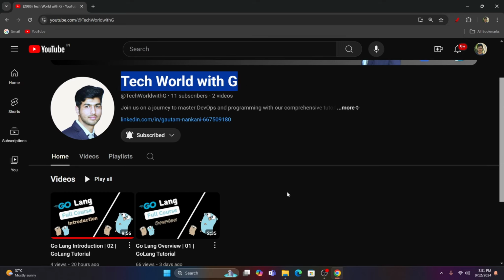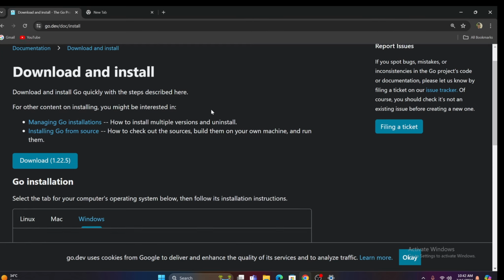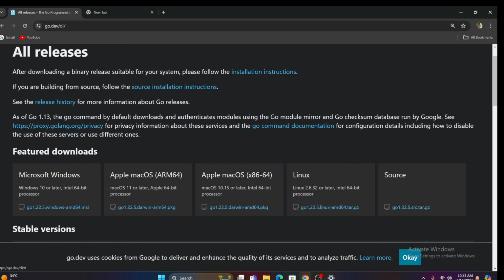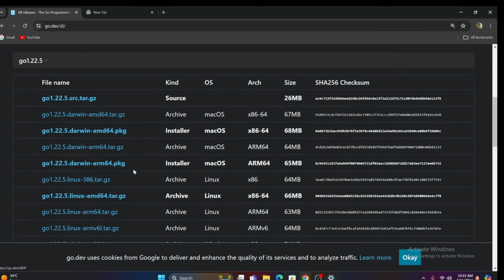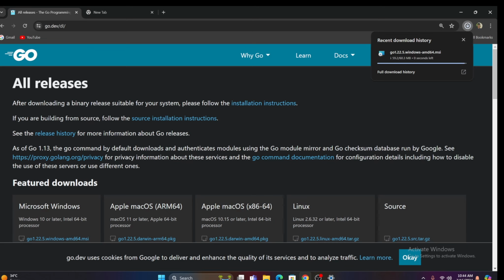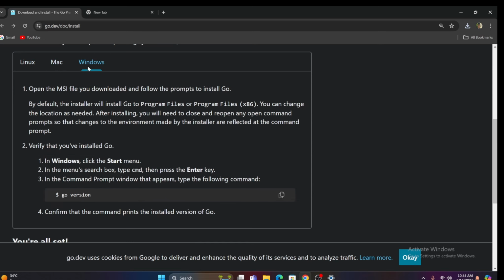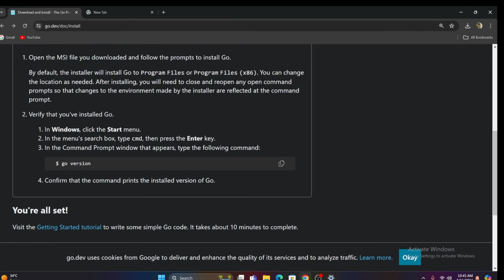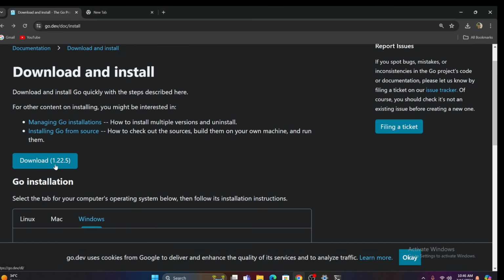Go Lang Installation | 03 | GoLang Tutorial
Go Lang Installation | 03 gives you basic idea of how to download and Install Go Lang Compiler